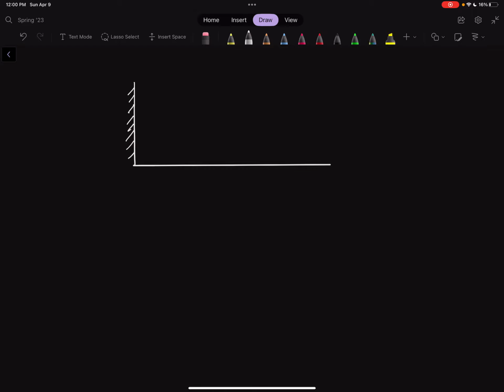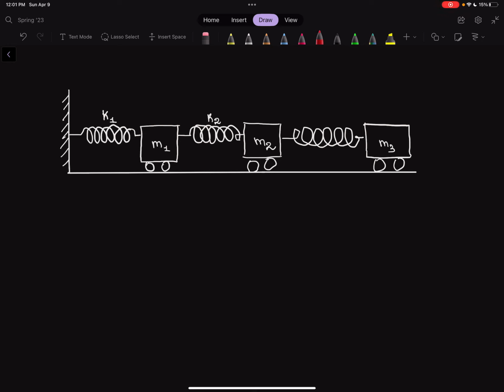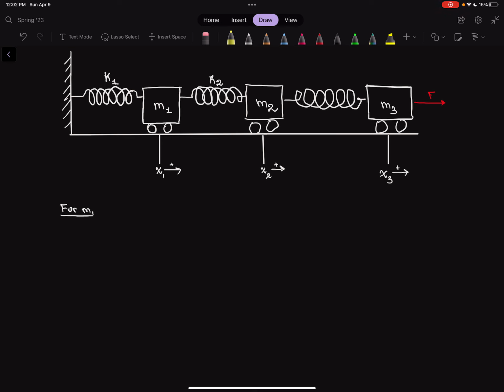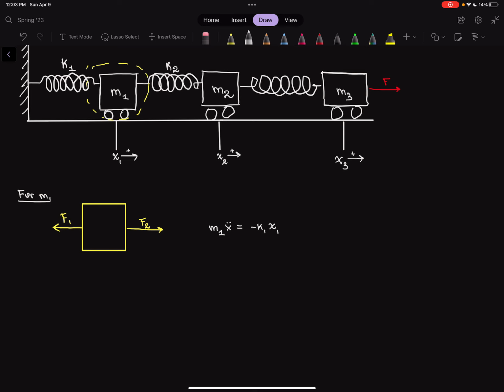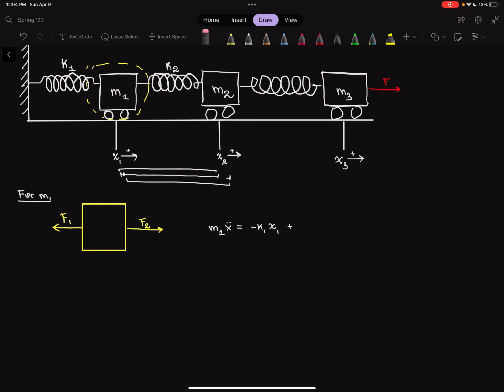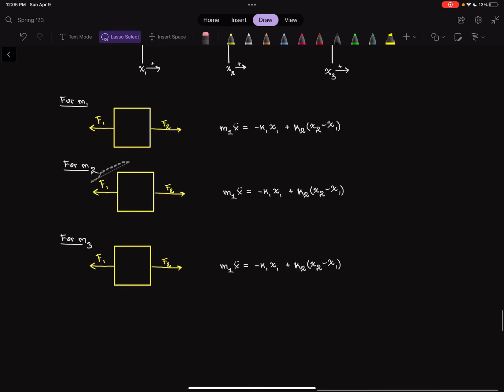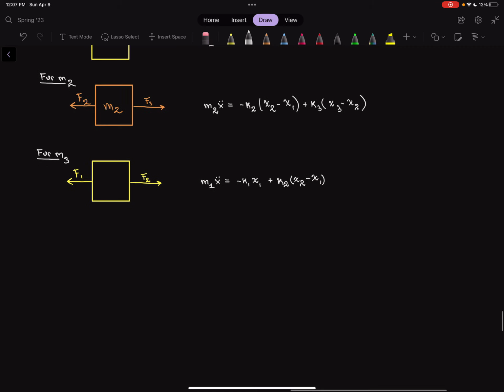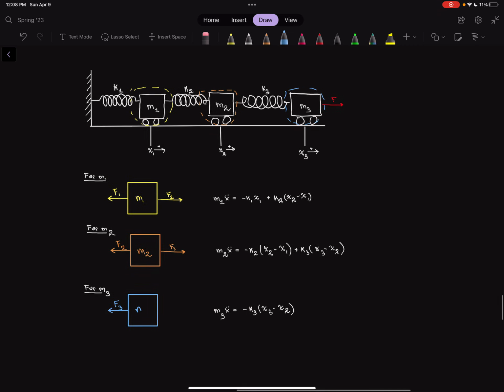Math245: Chapter 2.9 System of Springs Part A| Modeling